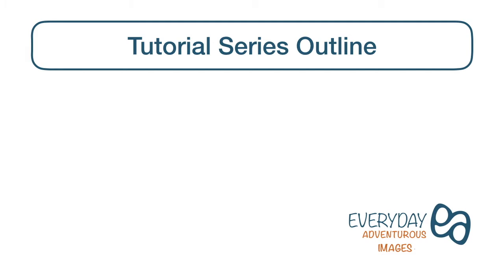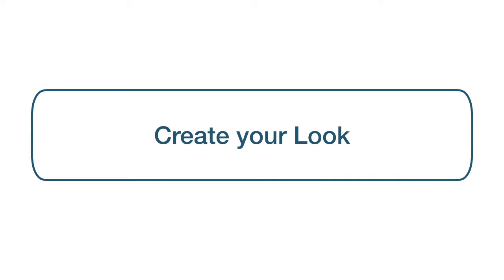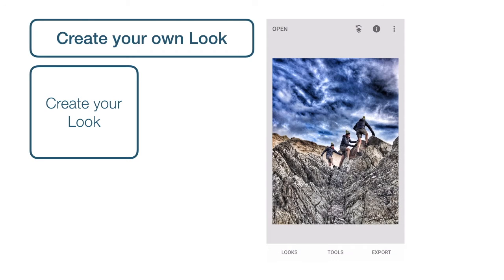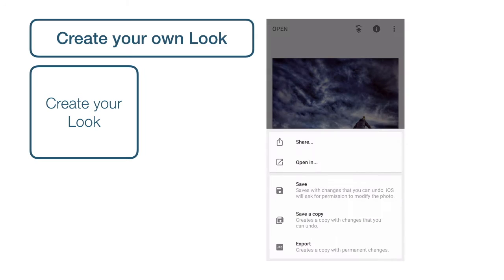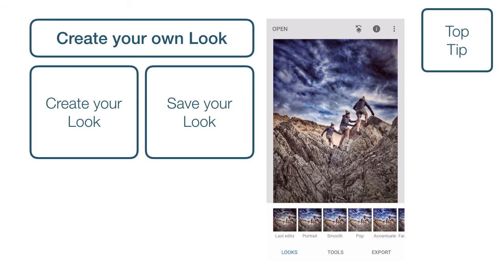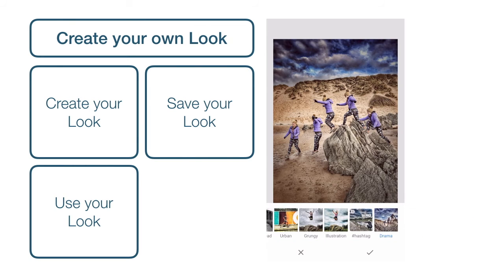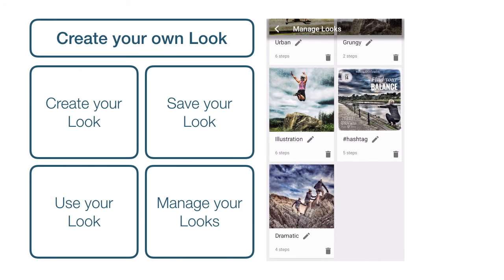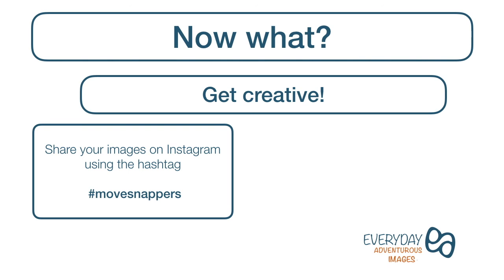Tutorial 8 - CREATING LOOKS - Everyday Adventurous Images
Everyday Adventurous Images - Tutorial 8 - Creating Looks

01:59 - Start of Tutorial 8
02:39 - Create Your Look
05:15 - Save Your Look
07:01 - Use Your Look
08:29 - Manage Your Looks
10:20 - What Next?